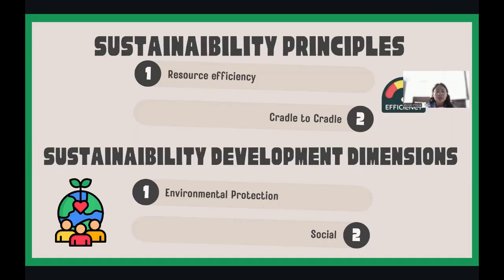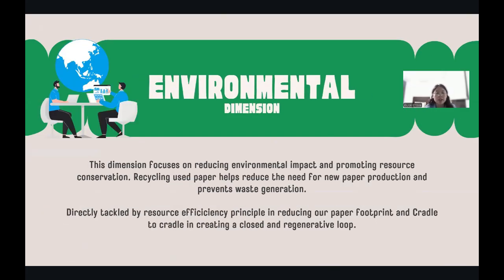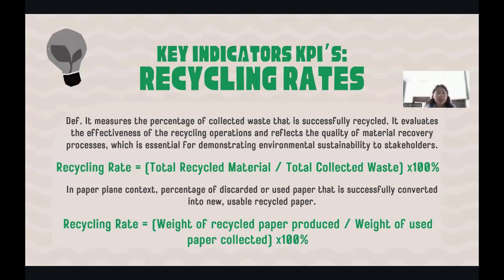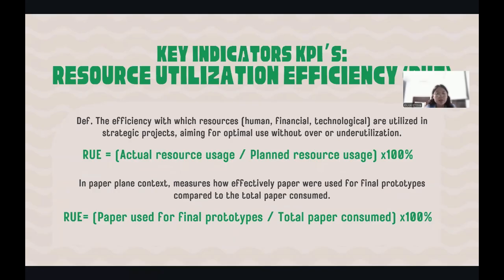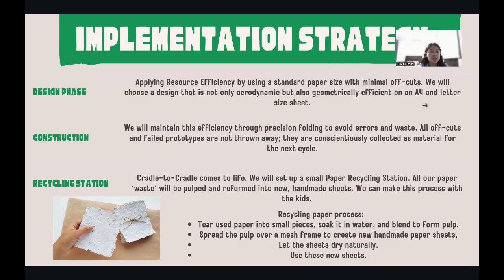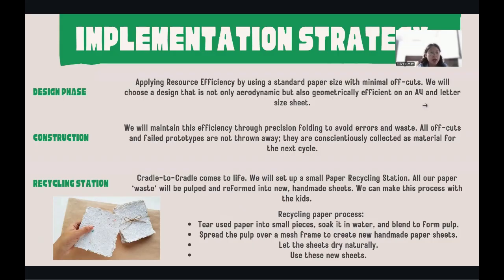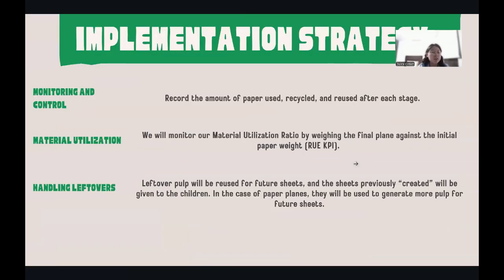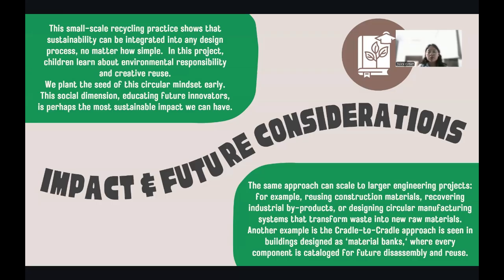E3 Commitment with Sustainability A01713571 Ordaz Dulce